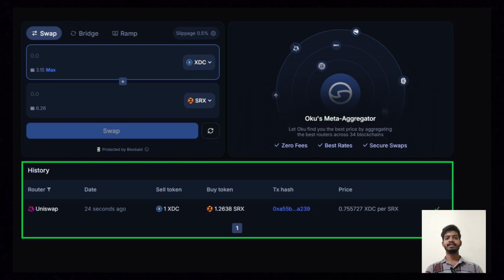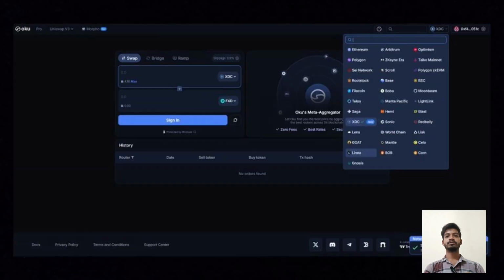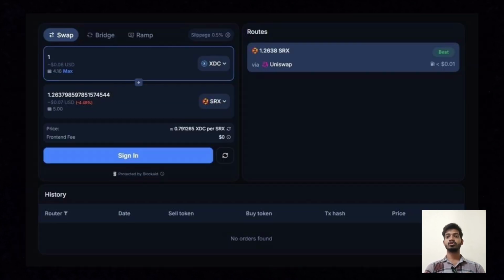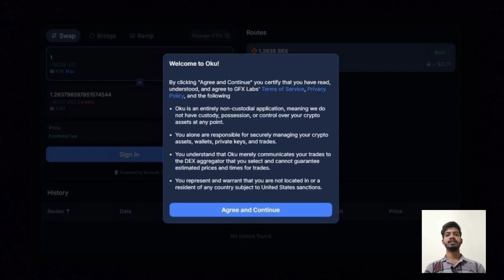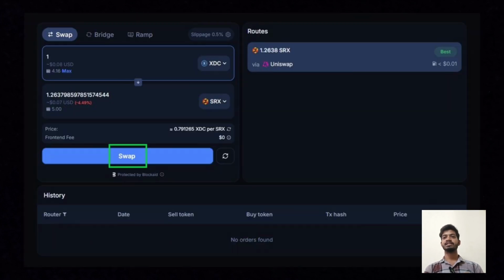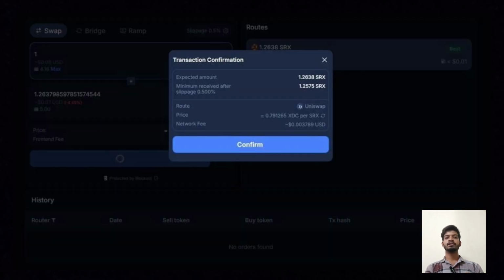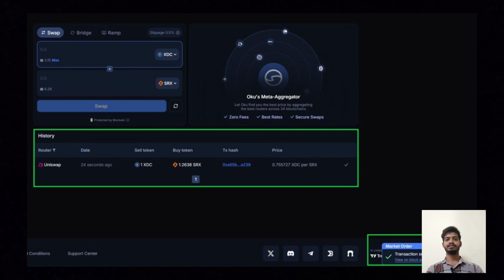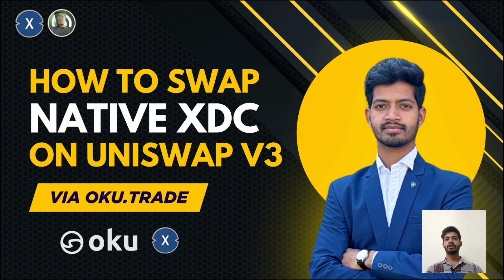How to Use Native XDC for DeFi | Full Guide to XDC Swapping on OKU.trade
Curious how to actually use your XDC in DeFi? 🤔
In this step-by-step tutorial, I’ll show you exactly how to swap native XDC using Uniswap V3 via OKU.trade — no bridges, no wrapping, just pure on-chain action. 🔁

✅ Learn what native XDC is
✅ Set up your wallet for the XDC Network
✅ Connect to OKU.trade
✅ Swap XDC for tokens like SRX
✅ Avoid unnecessary gas fees and bridging risks

Whether you’re just starting with XDC or exploring its DeFi ecosystem, this guide will get you up and running in minutes!